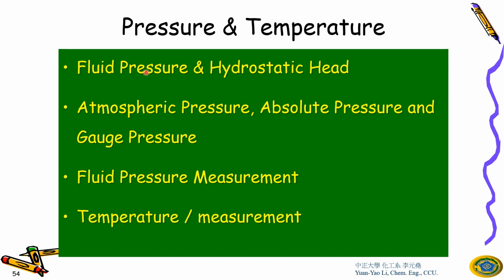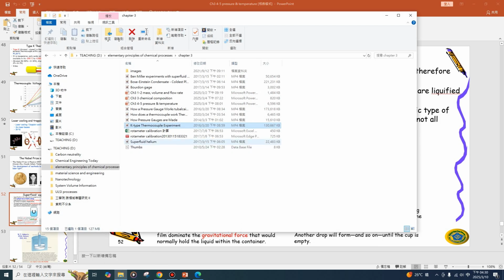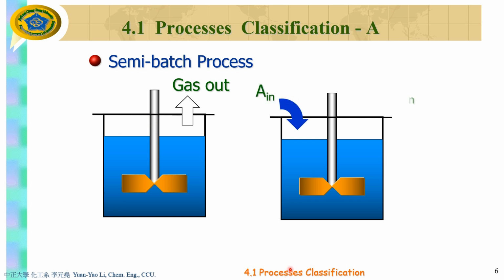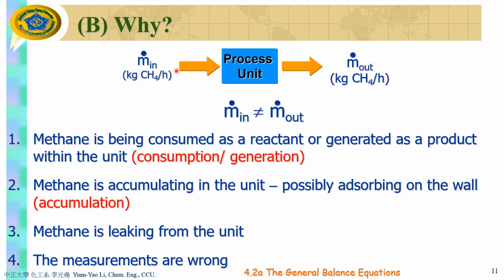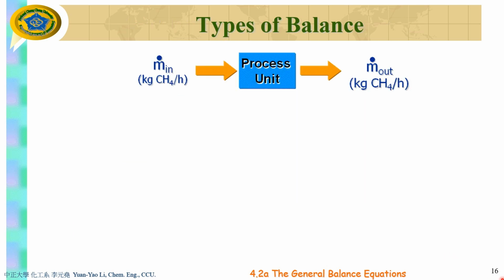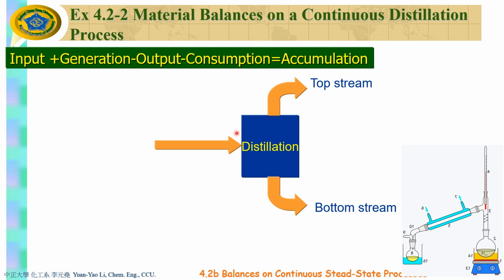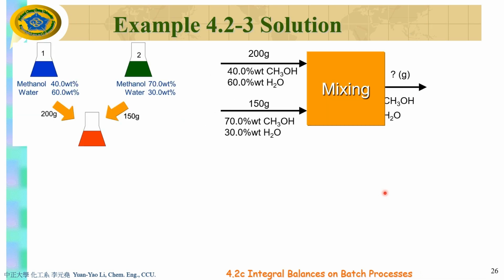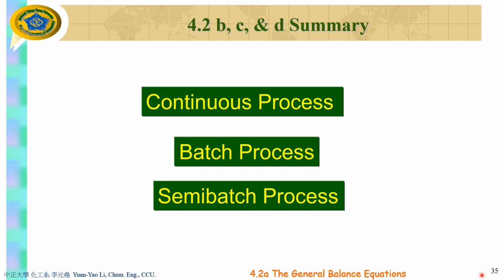Ch4.1-4.2 general balance equation